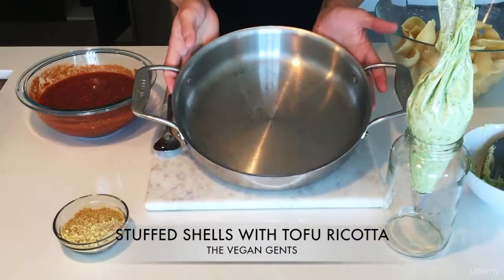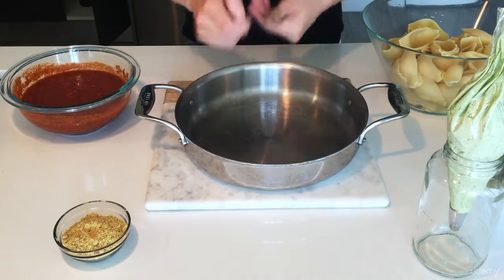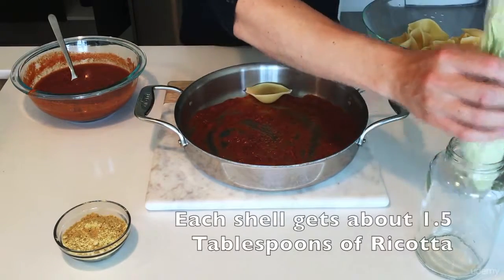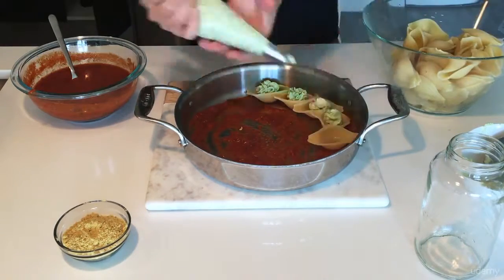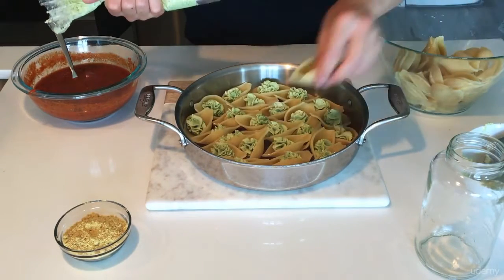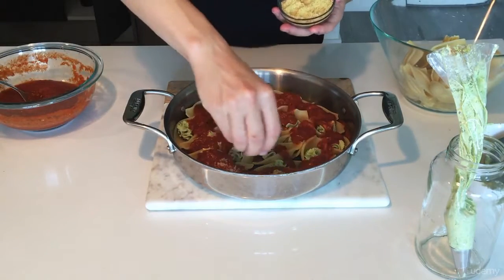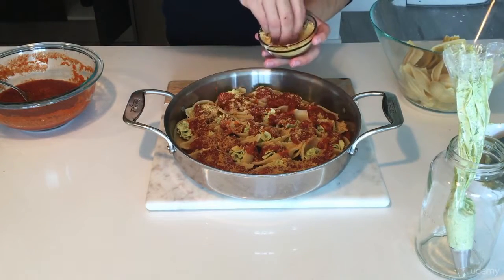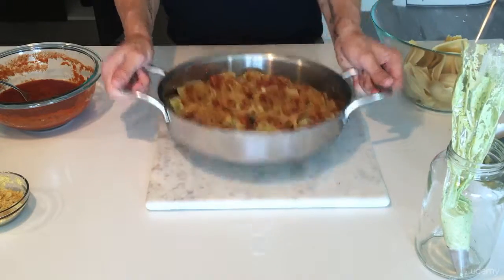MEATLESS & DELICIOUS! A diet that taste & feels better : Vegan Stuffed Shells Video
MEATLESS & DELICIOUS! A diet that taste & feels better
Learning To Make Plant-Based Dishes, Whilst Making Quality Time a Little More Healthier